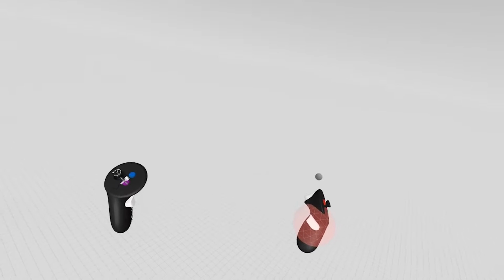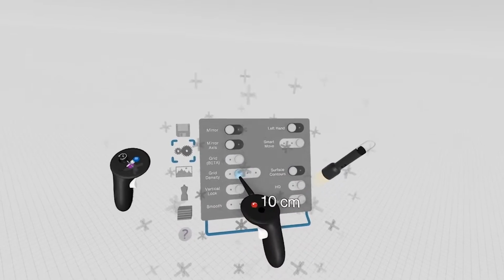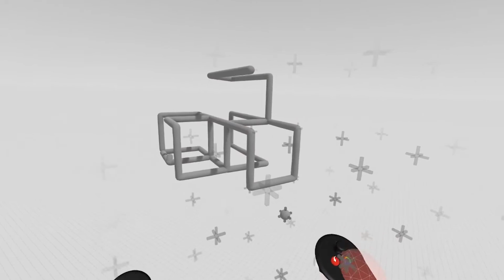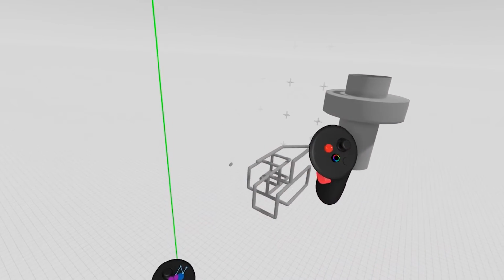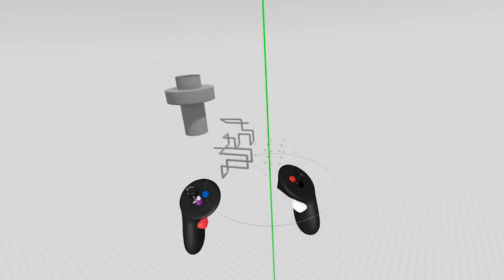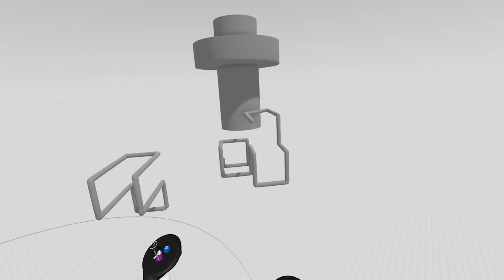Grid - Tools Tutorial Gravity Sketch VR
Gravity Sketch VR 1.5
Basic tutorial series

How to use the grid for precise spacing when modeling